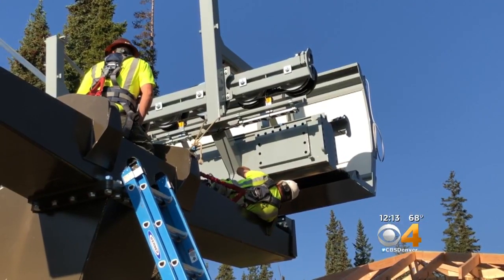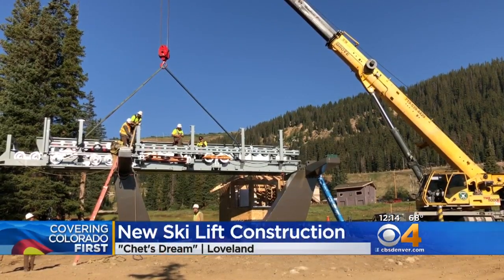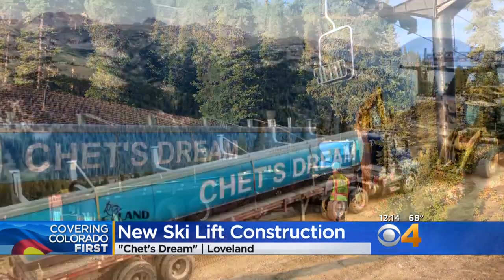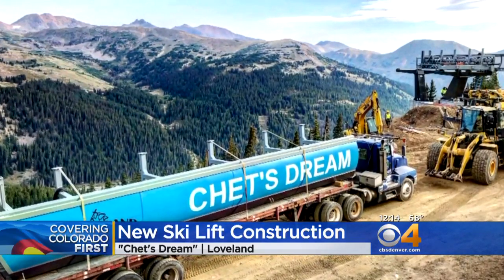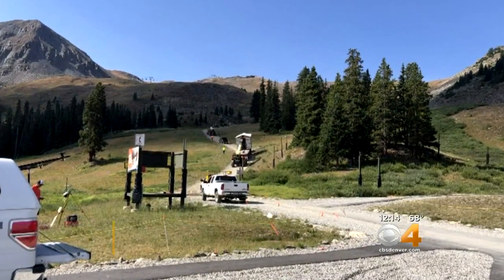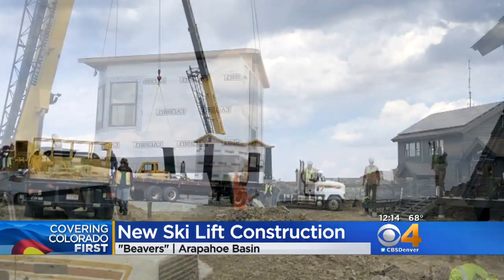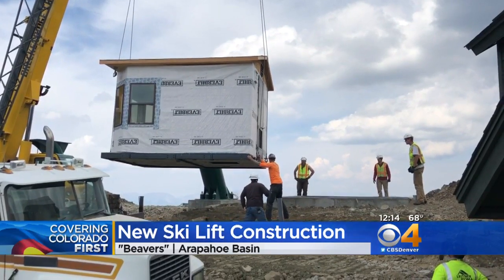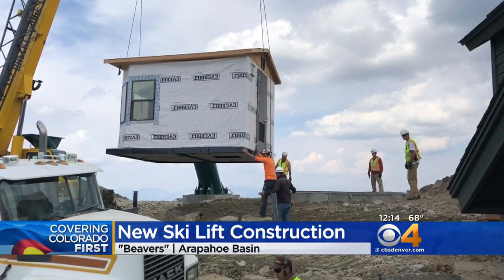Crews Working On New High-Speed Chairlift At Loveland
Chet's Dream is expected to be running my mid-October.